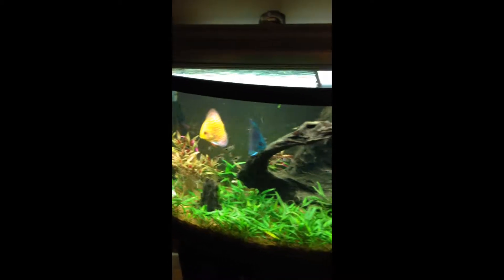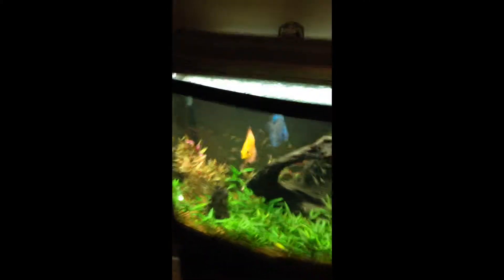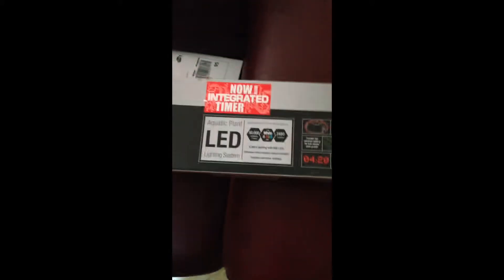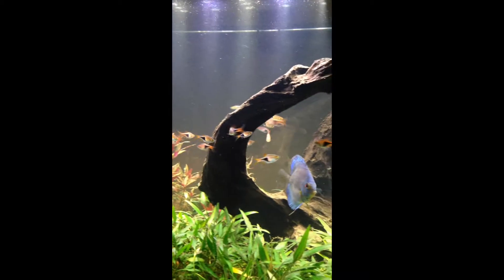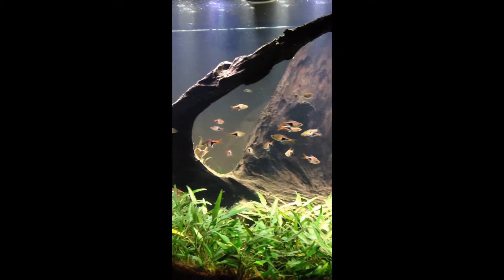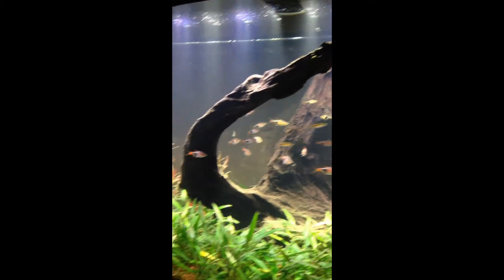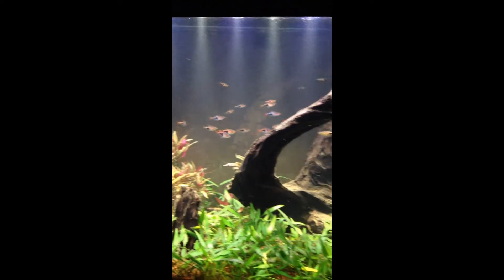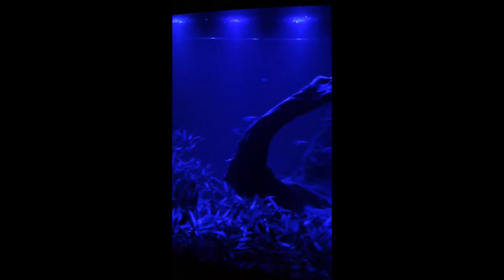Marineland Aquatic Plant LED VS. CFL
Marineland Aquatic Plant LED light system Vs. Compact Fluorescent Light review